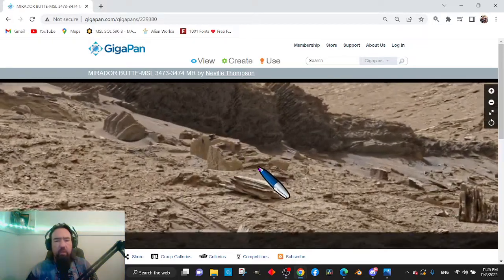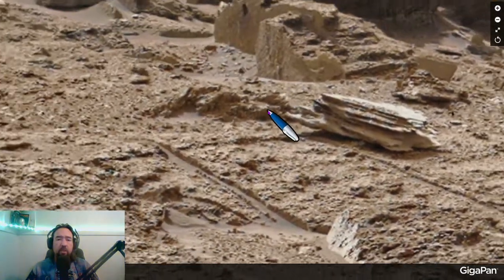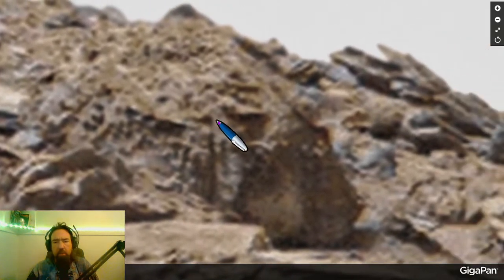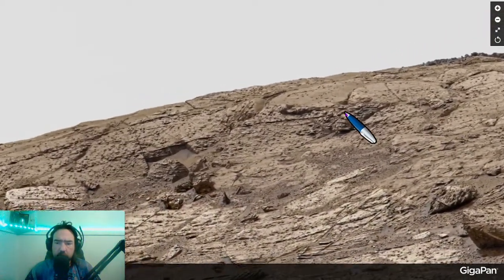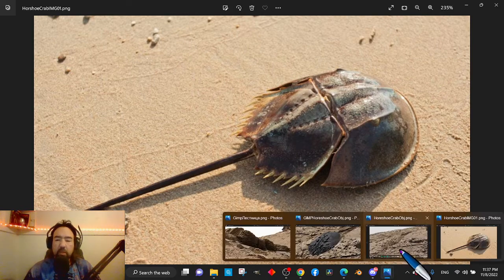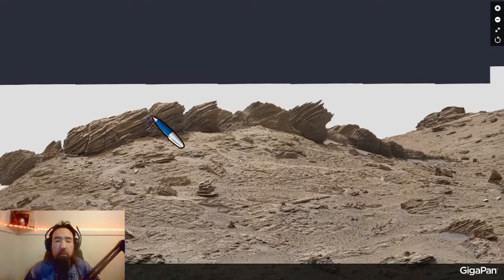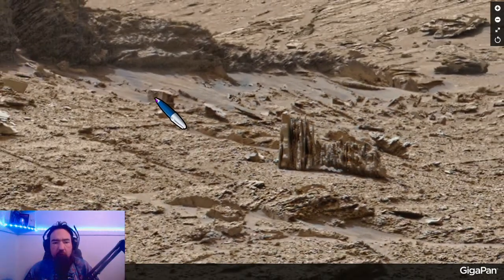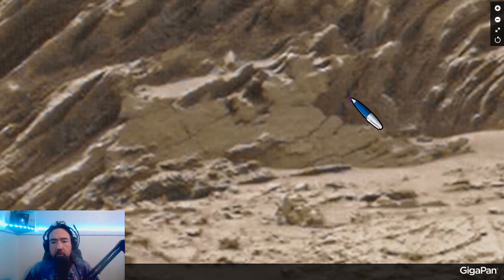Mirador Butte: MSL 3473-3474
Here is a very interesting find in a Gigapan by Neville Thompson by the  Curiosity Rover on SOL 3474. This Gigapan is loaded with structures.

You'll gain exclusive rewards like Free 3D Models, and behind the scenes footage. The lunar buggy from Apollo 17 that we used in one of our videos, and the model of the plant that was found on Mars. There is more content coming very soon. So be sure to check us out!

Thank you to Neville Thompson for his excellent work in preparing this Gigapan:

A Special Thanks to Joe White over at ArtAlienTV for his awesome work in making this Gigamacro! Please check out his video!

Inhabit Mars Previous Video on Mirador Butte

Image Credit: NASA/JPL/CalTech